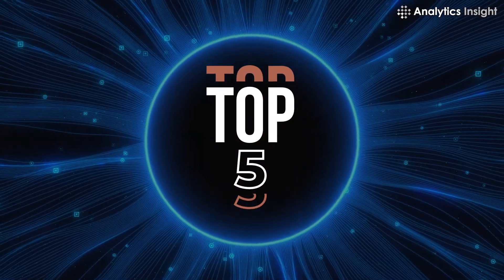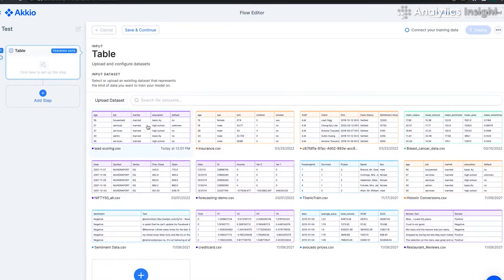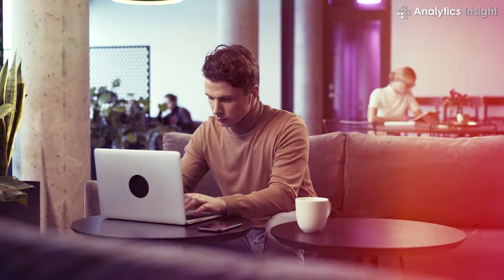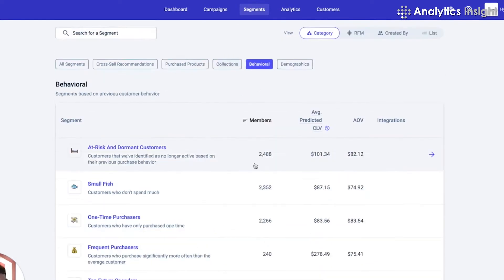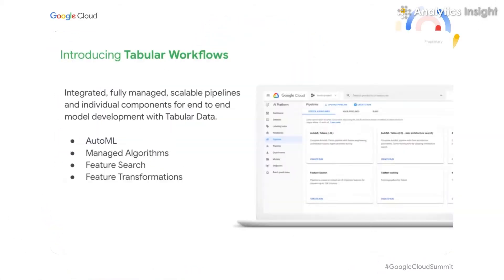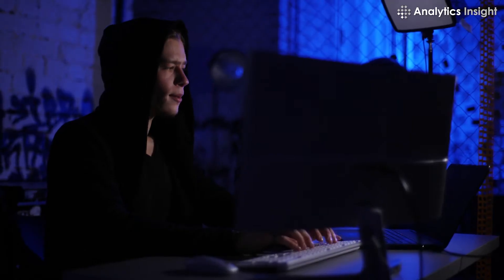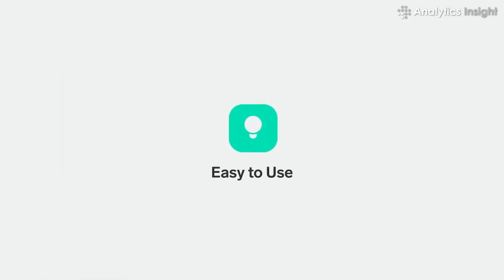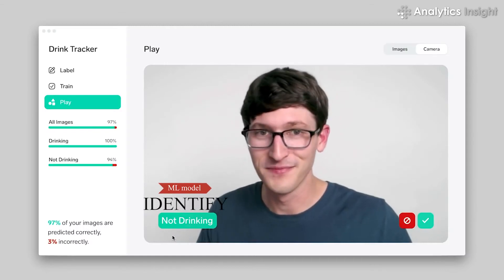Top 5 No-Code AI Platforms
No-code AI is a code-free technology that enables non-AI experts to implement and test their ideas without any need for AI experts. No code AI enables non-technical users to quickly classify, analyze data and easily build accurate models to make predictions without business analysts. They also provide collaboration opportunities between AI experts and domain experts.